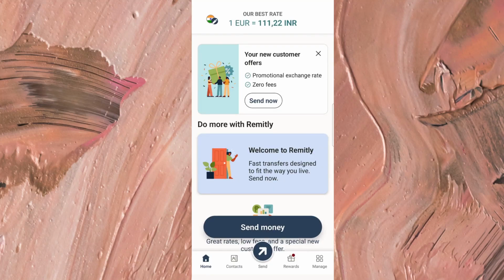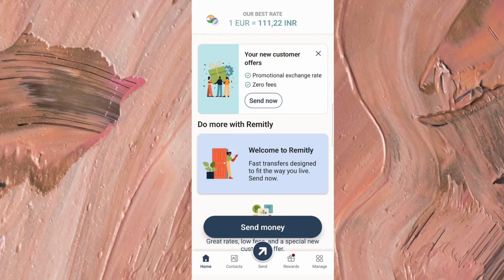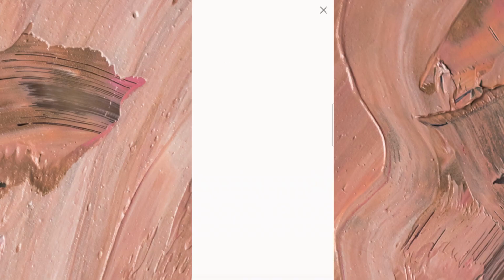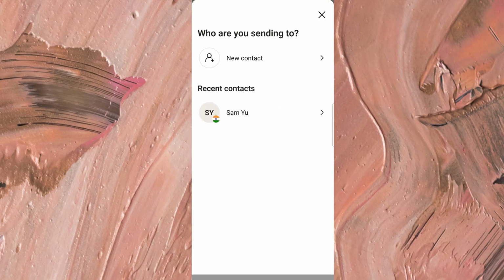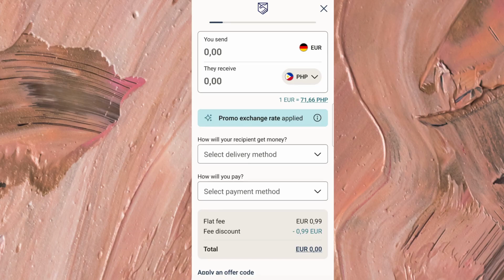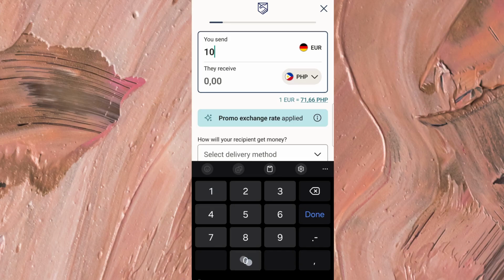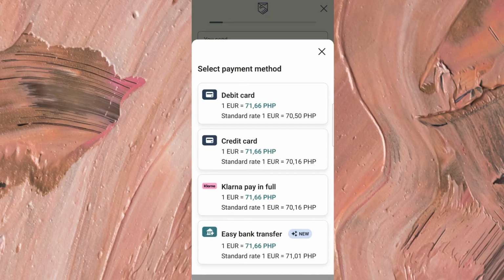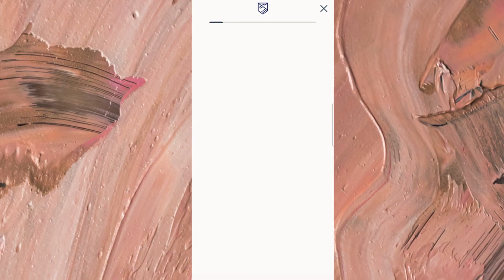How to Send Money to the Philippines Transfer from Remitly to GCash (full guide 2026)